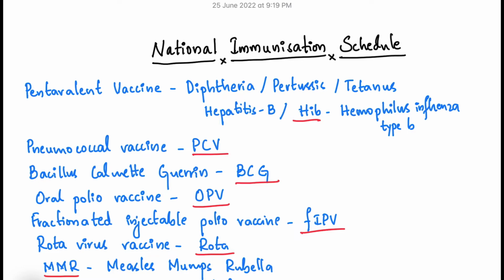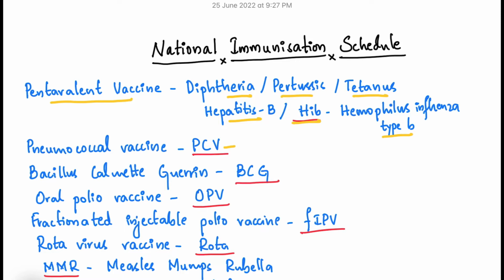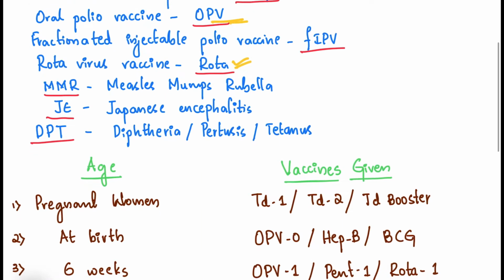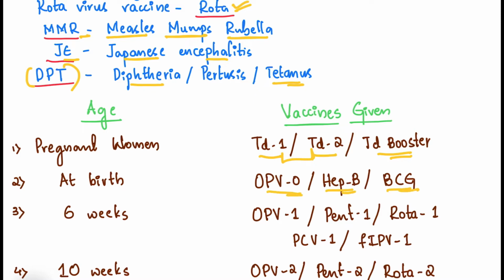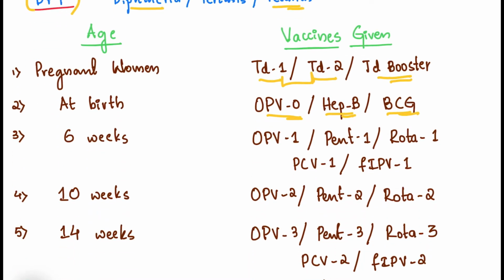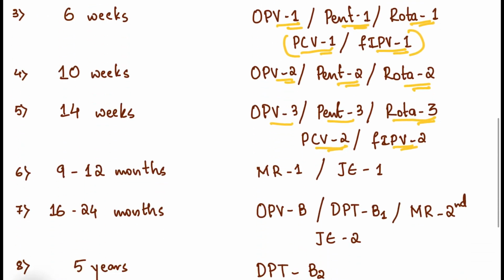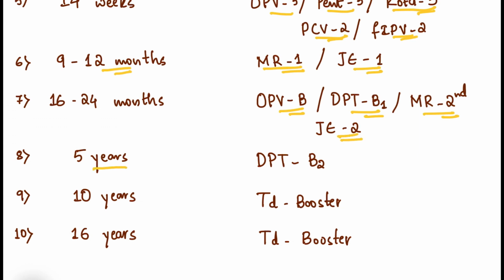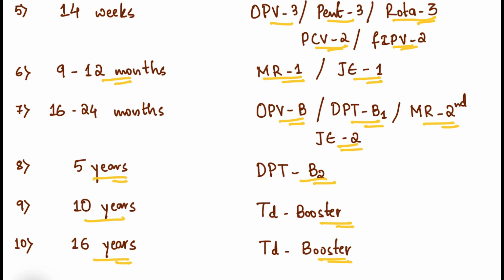National Immunisation Schedule Detailed Lecture